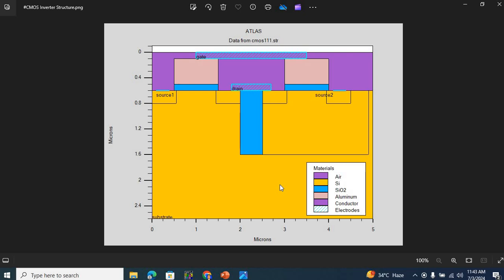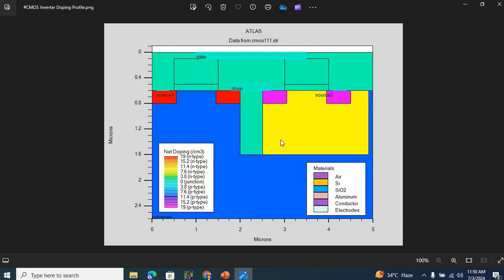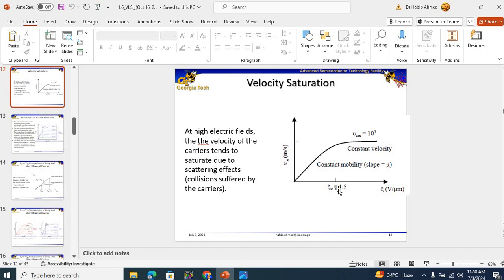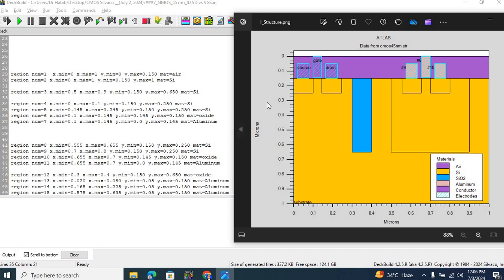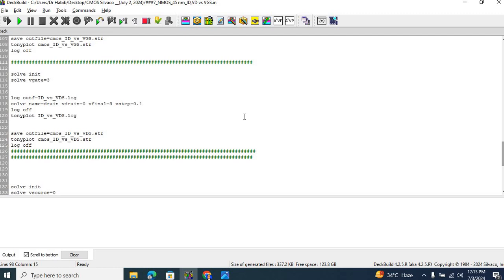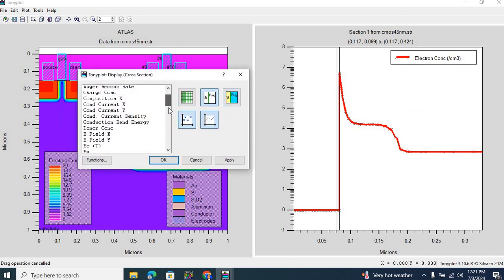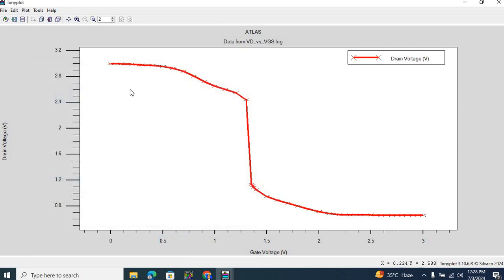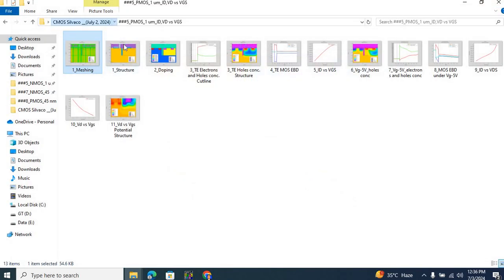Silvaco TCAD Simulation of CMOS Inverters || 45 nm and 1 μm CMOS Technology Simulation 🔬🖥️🔋💡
Welcome to our 🔬 in-depth tutorial on TCAD simulation using Silvaco, where we explore the cutting-edge realm of CMOS inverters at 45 nm and 1μm scales. In this video, we'll take a deep dive into the intricacies of semiconductor device simulation, a topic of paramount importance to tech giants like Intel, AMD, and TSMC as they push the boundaries of chip design and fabrication. 🌟

Using Silvaco TCAD, we'll unravel the complexities of these advanced technology nodes, examining how CMOS inverters perform under varying conditions critical to optimizing circuit performance and power efficiency. Whether you're an aspiring engineer looking to master semiconductor physics or a seasoned professional in semiconductor design, this tutorial offers invaluable insights into the simulation process using industry-leading tools. 🖥️💡

Join us as we explore the world of CMOS inverters, leveraging Silvaco TCAD to simulate, analyze, and gain a deeper understanding of their behavior in real-world applications. Get ready to embark on a journey where theory meets practice in the realm of semiconductor technology, shaping the future of computing and electronic devices. 🚀